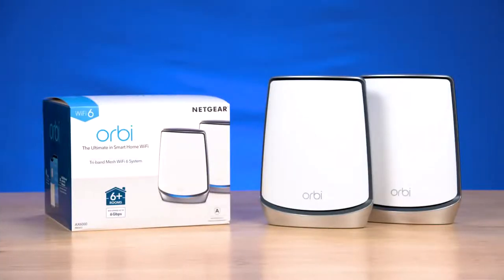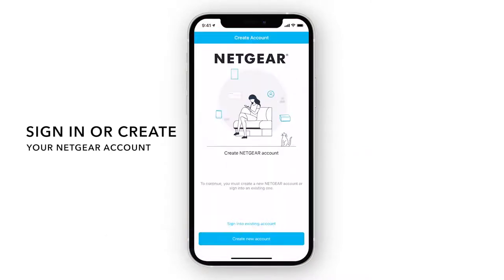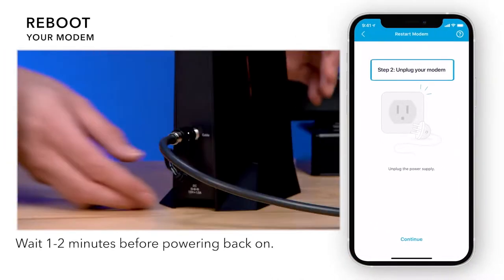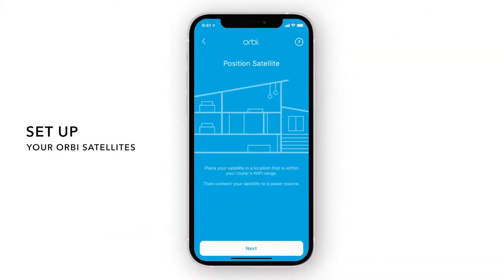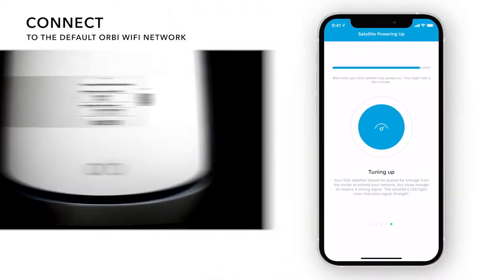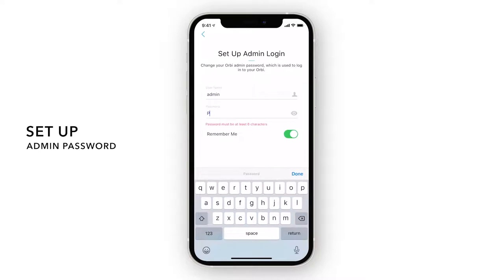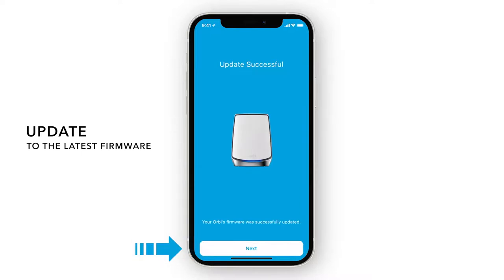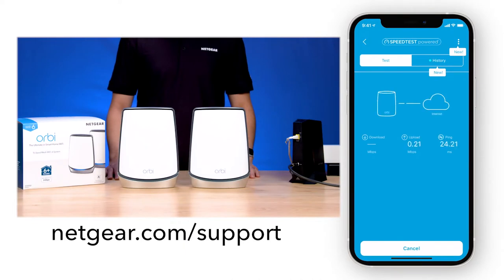How to Set Up Orbi With the Orbi App NETGEAR